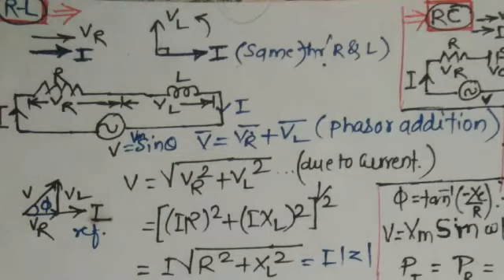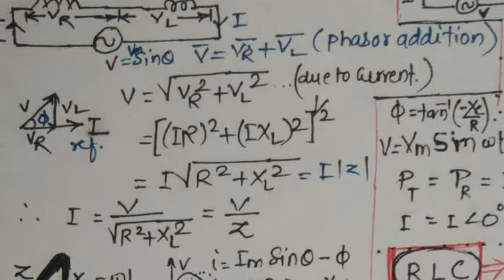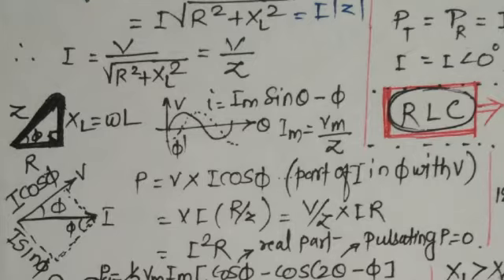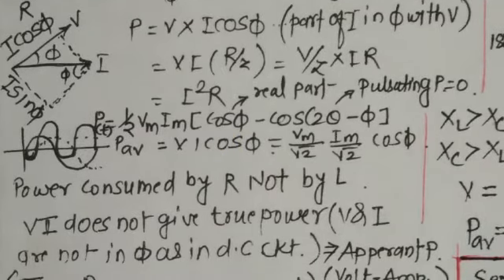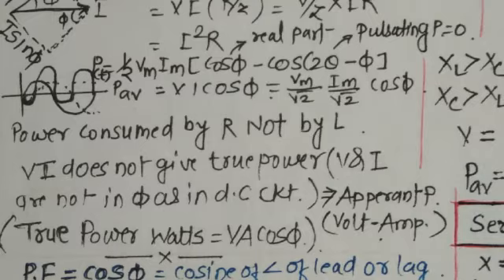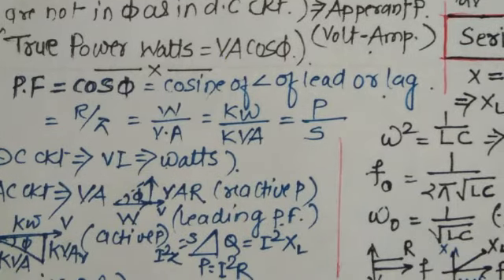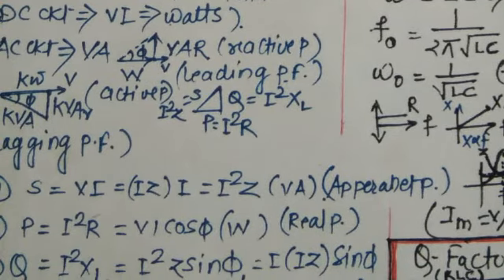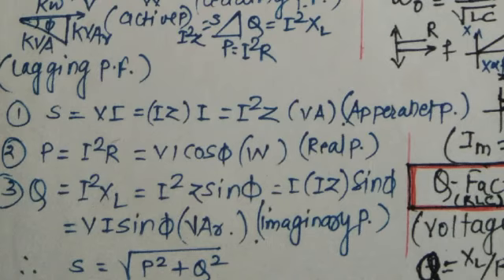R-L Series Circuit.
Network Circuit Analysis.